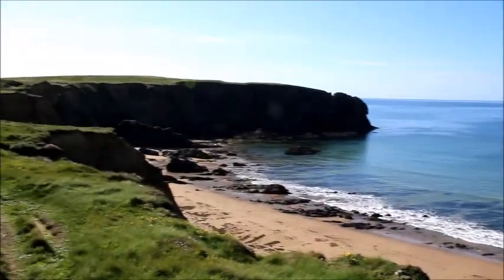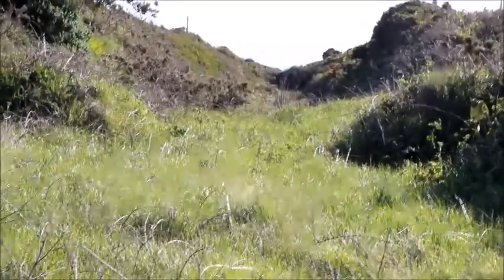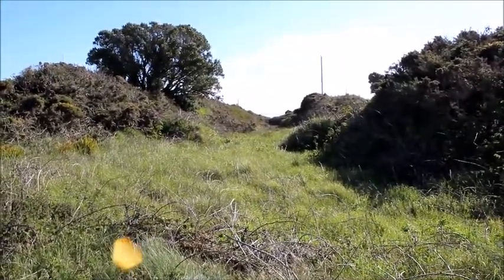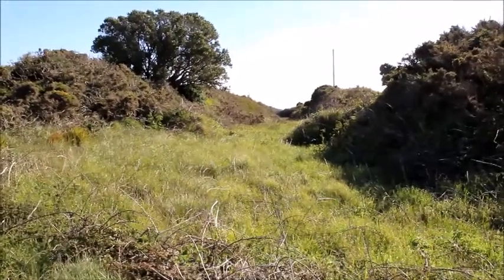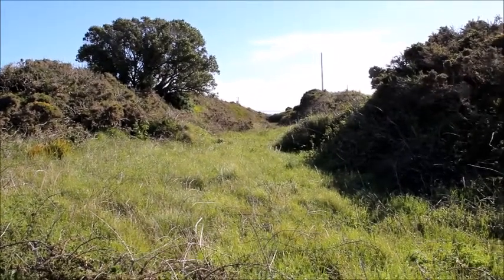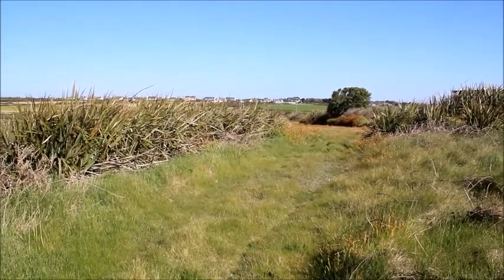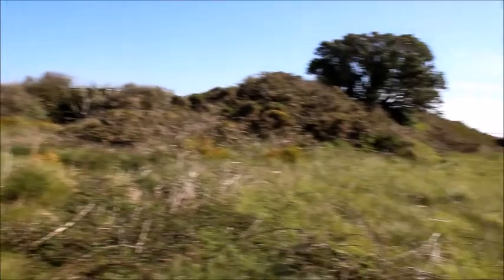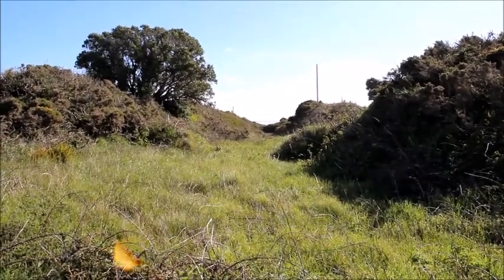Location Visit: Between the Walls of Baginbun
In the summer of 1170 one of the most important battles in Irish history was fought at a small headland in modern County Wexford. Now called Baginbun, it was then known by its ancient name: Dun Domhnall (or Dundonnell). A tiny Gaelic fort commanded the eastern end of the triangular shaped promontory while beaches and high cliffs defended it to two sides.
It was here around the start of May 1170 that the Norman warlord Raymond de Carew landed with a small army of 120. He had been sent by his lord, Richard de Clare of Chepstow Castle (better remembered to history as Strongbow), to prepare the way for his invasion.
Raymond immediately began reiving cattle from those Gaelic lords thereabouts, driving them back to Dun Domhnall for safe-keeping behind a new fortification that he and his men had begun constructing upon arrival.
Amazingly, 849 years on, those earthworks are still there at Baginbun Head and this video will hopefully give you some idea of the marvellous construction that they once were.
These walls would prove their worth to Raymond when, at some point in June or July 1170, an army of between 2,000 and 3,000 warriors marched on Dun Domhnall. The Vikings of Waterford and Gael had united with the aim on destroying the Norman bridgehead in Ireland.
As the famous couplet recalls: "By the creek of Baginbun, Ireland was lost and won".
Outnumbered by at least 20-to-1, the Normans under Raymond somehow managed to emerge victorious. To find out how, be sure to check out my three novels about the Norman invasion of Ireland:

SWORDLAND By Ruadh Butler
- The story of the Norman invasion of Ireland in 1169 and the career of the Welsh-Norman knight Robert FitzStephen.

LORD OF THE SEA CASTLE By Ruadh Butler
- The tale of the Siege of Baginbun (Ireland's Hastings) and the actions of Raymond the Fat, a Welsh-Norman warlord.

- Viking Waterford is the target for the Norman invaders, but only Raymond de Carew has the skill to find a way over the city walls.